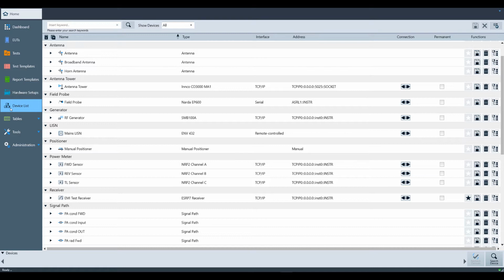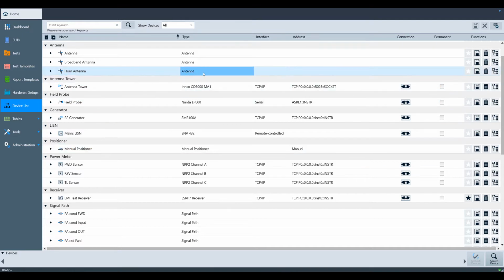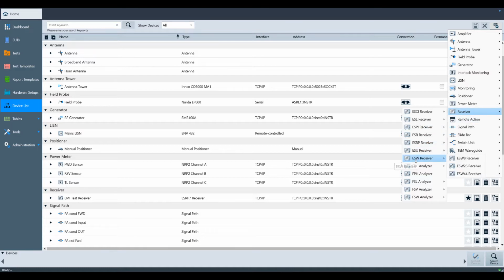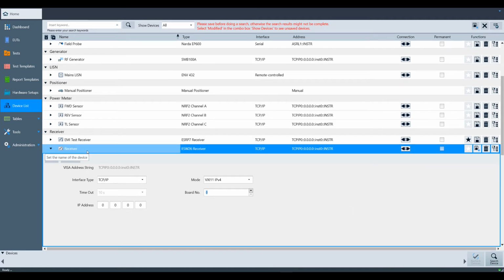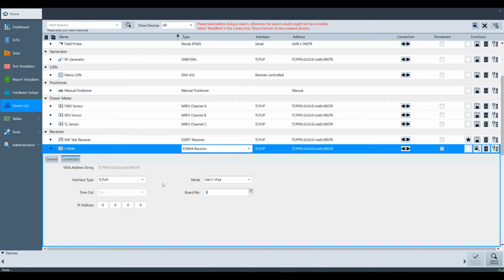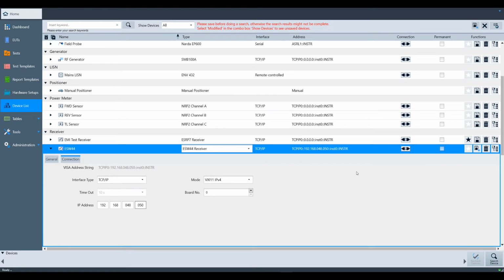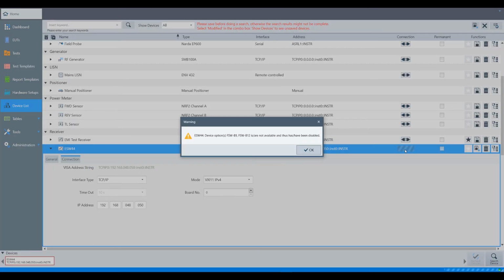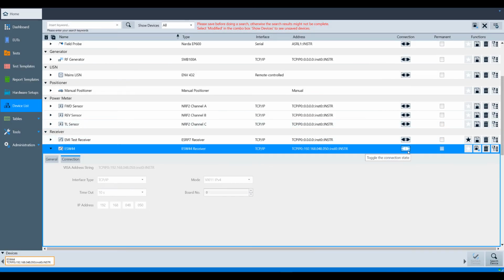Setting up an ELEKTRA EMI Measurement: Connecting Devices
This video covers an overview of how to connect devices to ELEKTRA within the device list.

R&S® ELEKTRA EMC test software is a solution that controls complete EMC systems and automates measurements on equipment under test (EUT) that is being tested for emissions (EMI) and immunity (EMS) compliance.